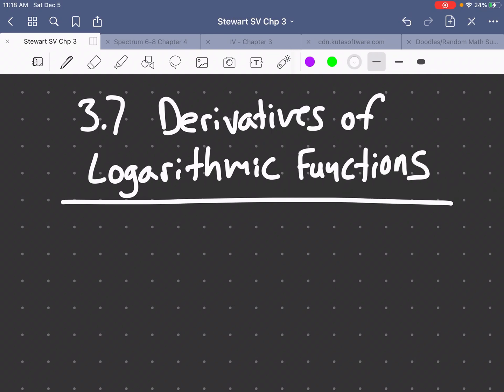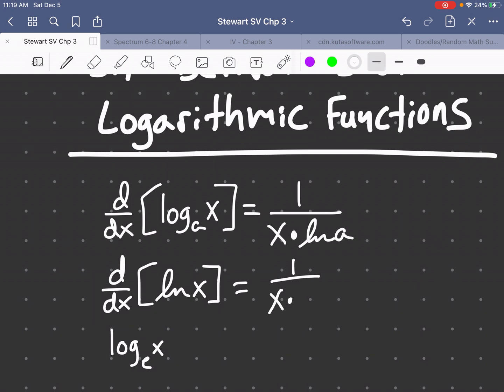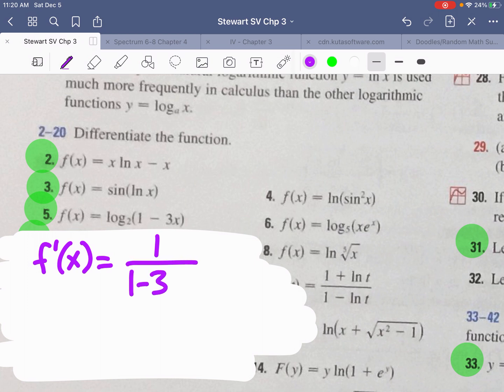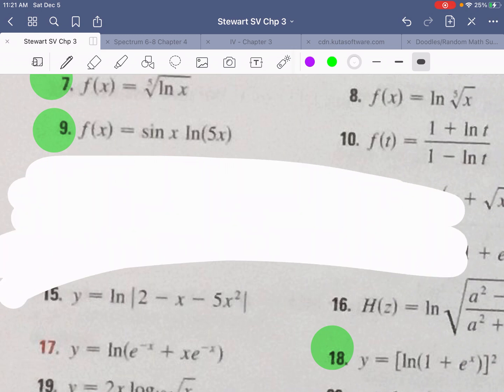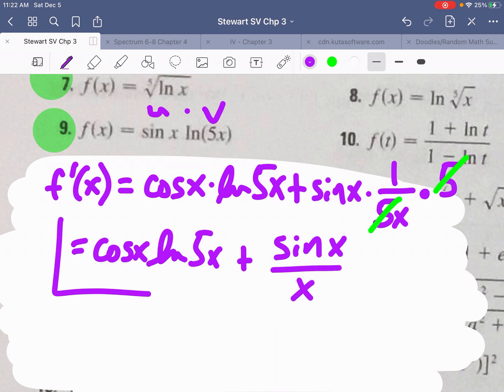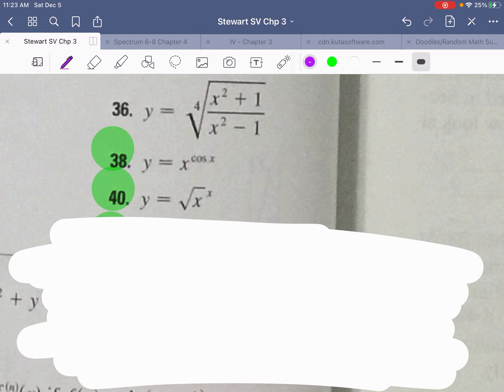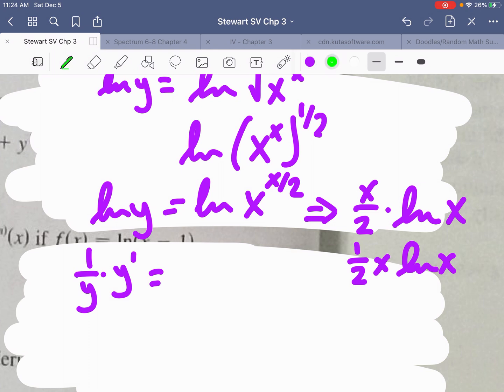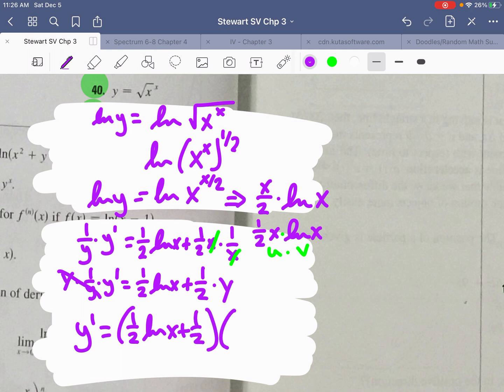3.7 Derivatives of Logarithmic Functions